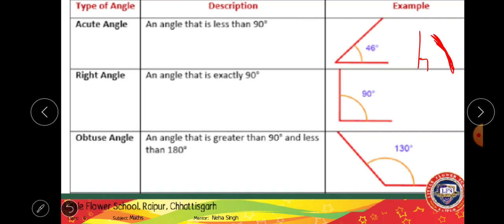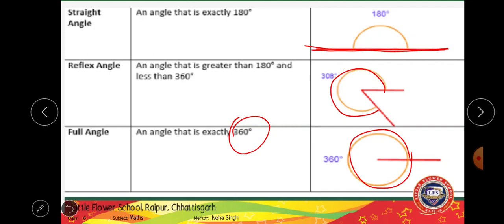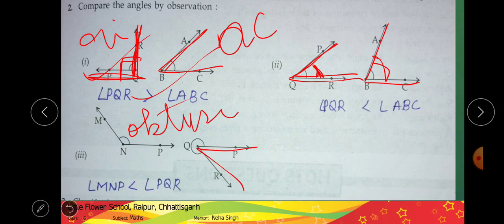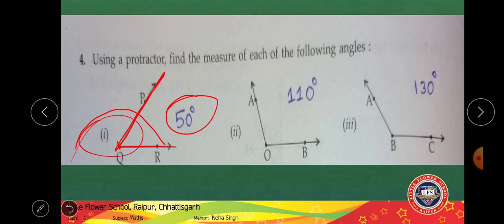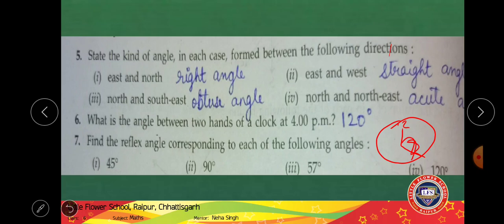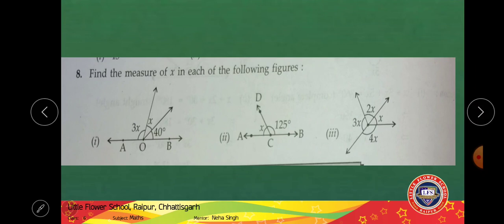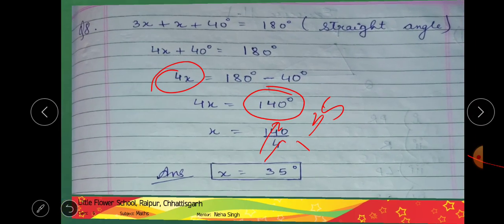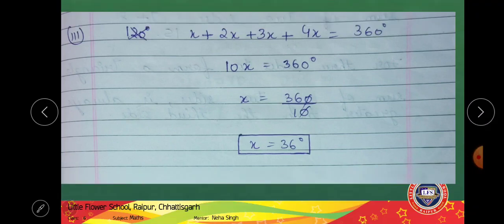Class 6 chapter 10 part 2